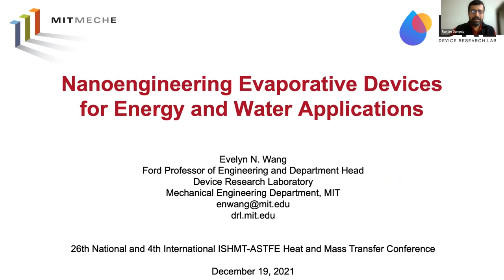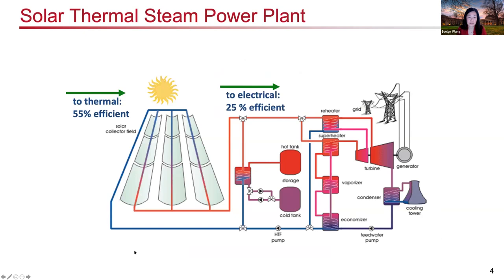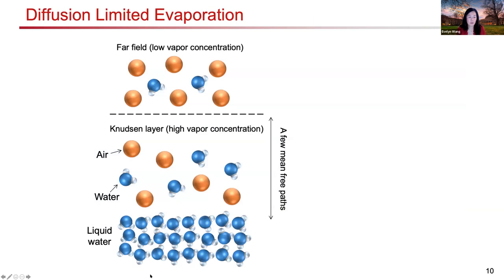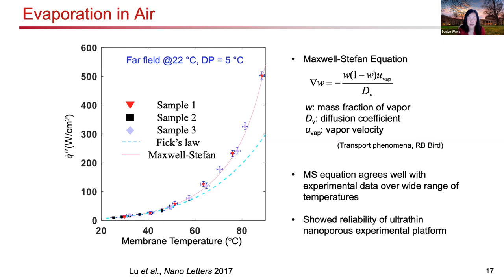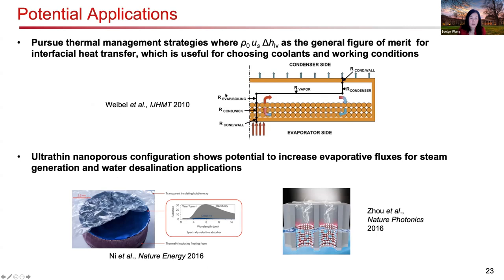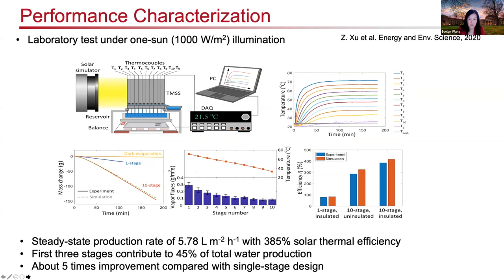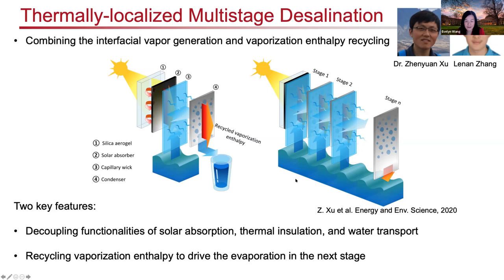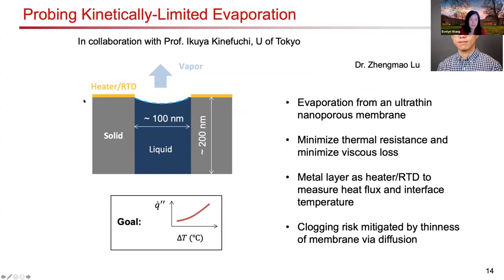Keynote Lecture by Prof. Evelyn Wang , MIT (19-12-2021)